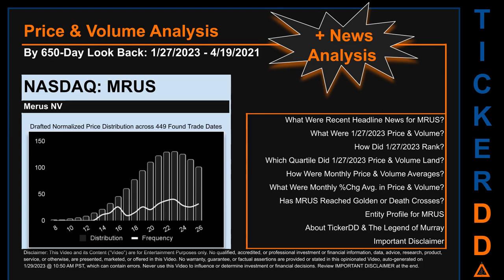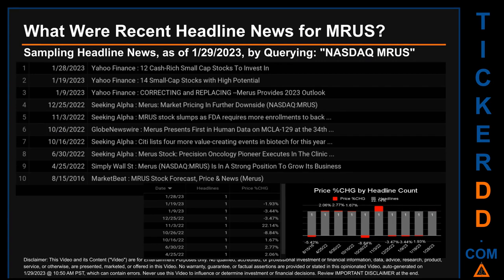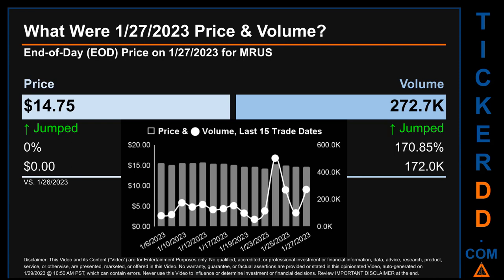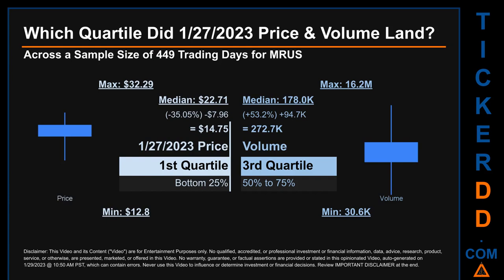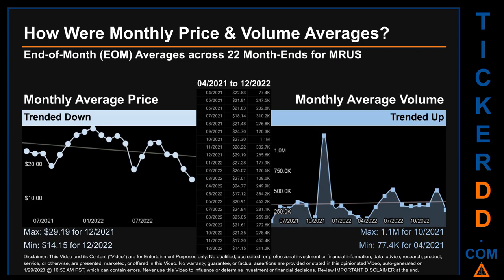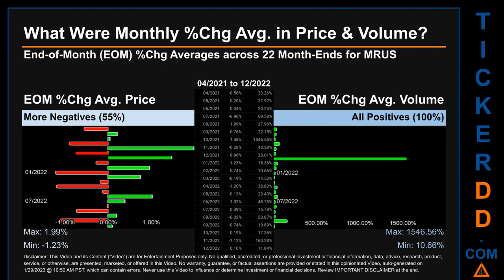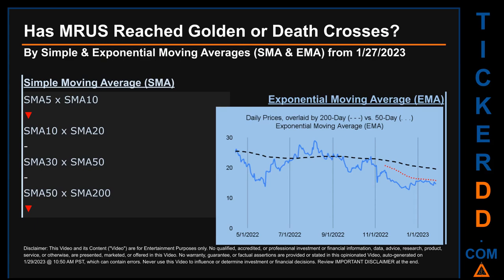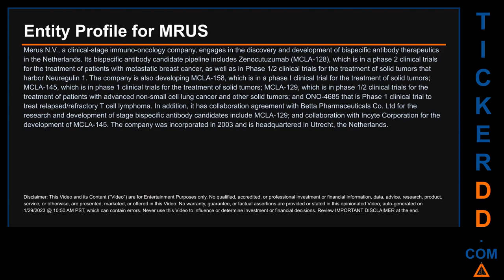MRUS News along with Price and Volume Analysis MRUS Stock Analysis $MRUS Latest News TickerDD MRUS P